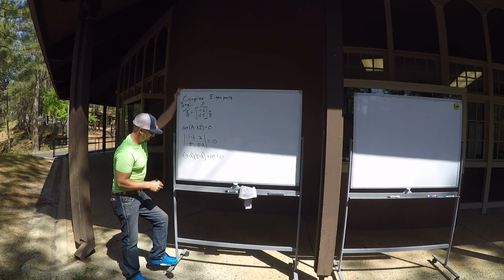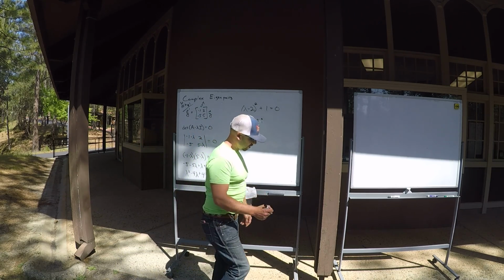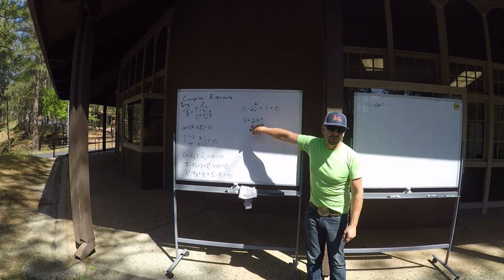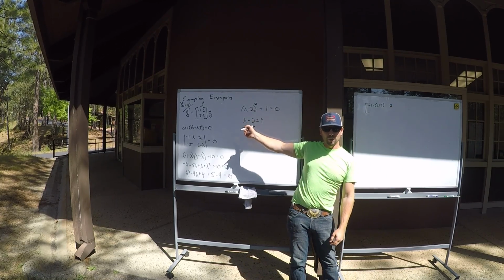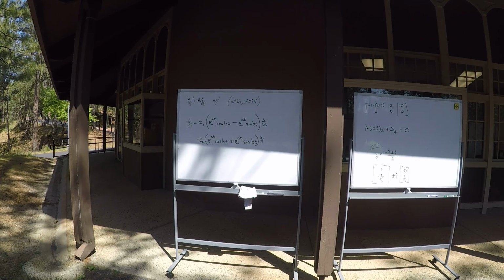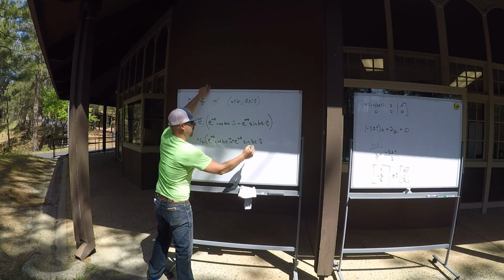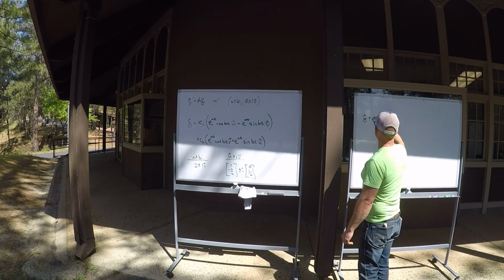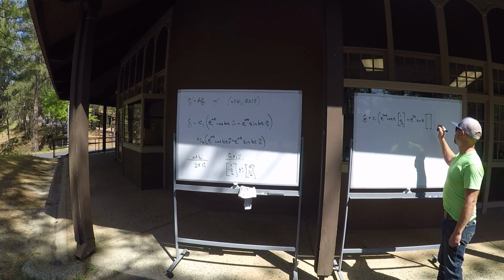Complex EigenPairs - Example (10.6 #1)